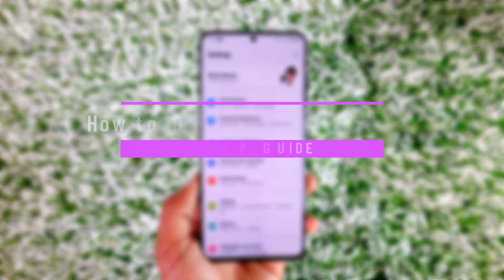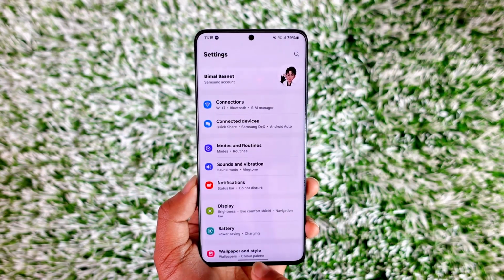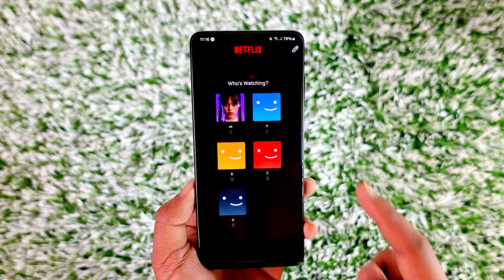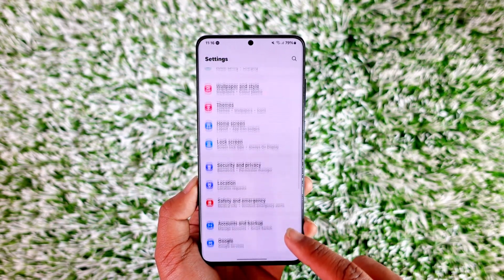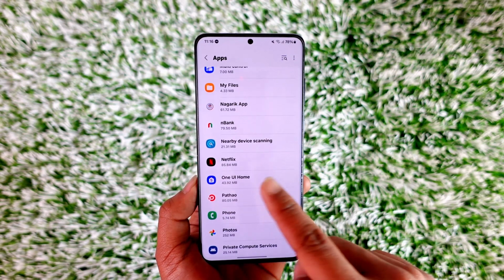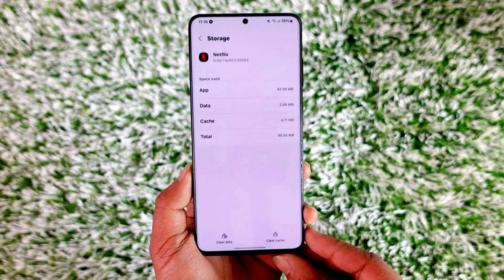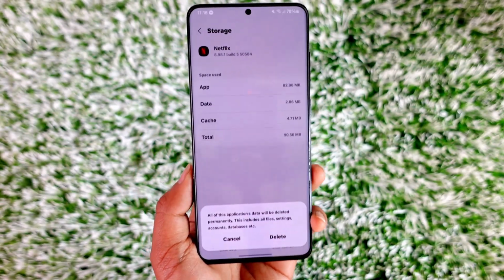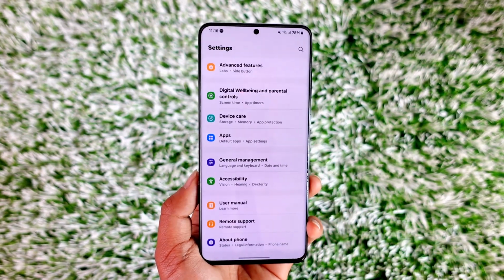How to Delete Data from Apps on Android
This video guides you through an easy step-by-step process to delete data from apps from Android. So make sure to watch this video till the end.

~ Chapters:
0:00 Introduction
0:11 Delete Data from Apps
1:15 Conclusion